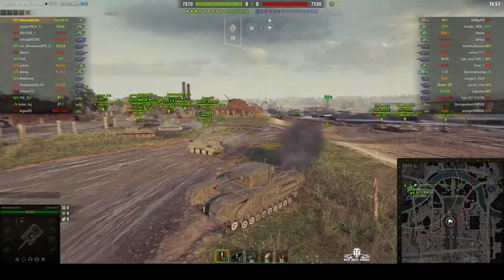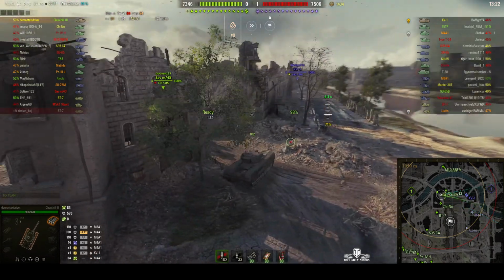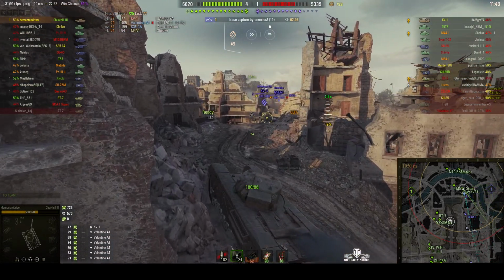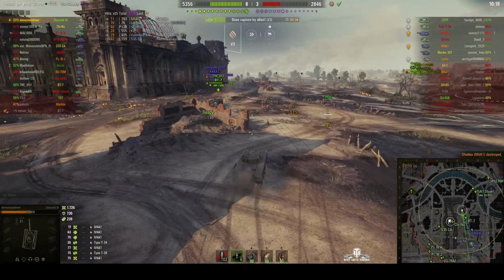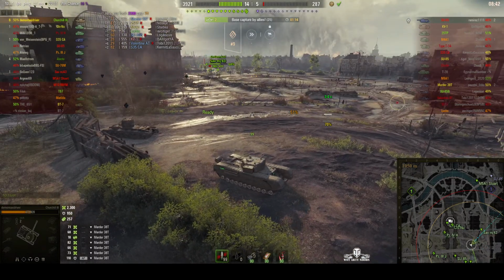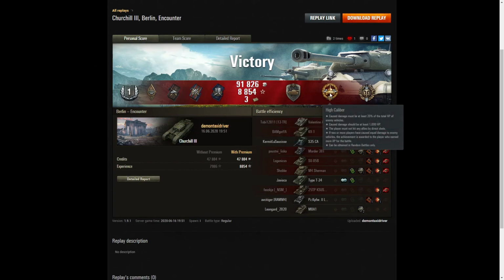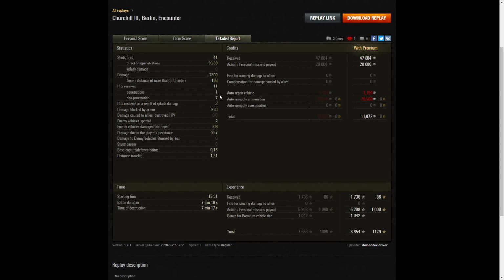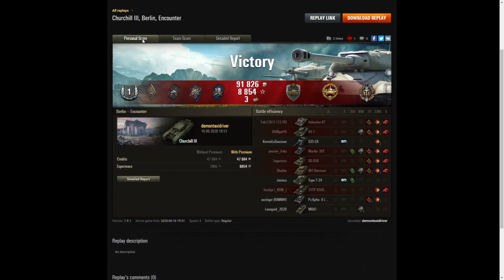Churchill III - Steel Wall, High Caliber & Top Gun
This replay is from 16 June 2020 on Berlin. The player, demontaxidriver in the Churchill III was awarded an Ace Tanker, Gore's Medal, Radley Walters' Medal, Counter Battery, High Caliber and Top Gun.